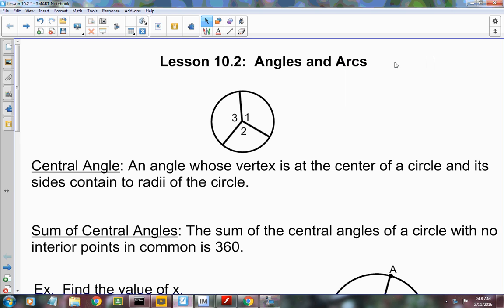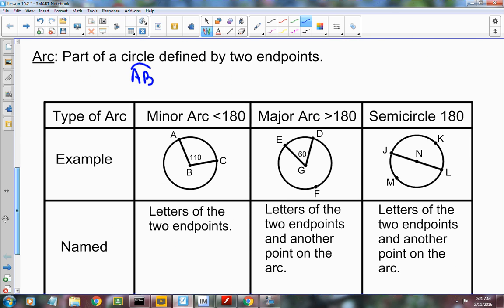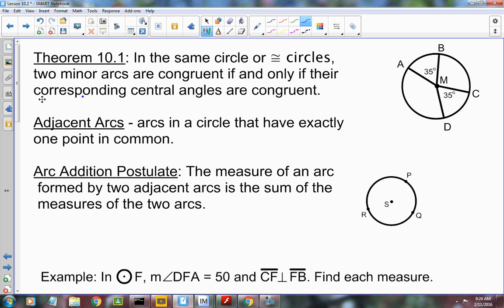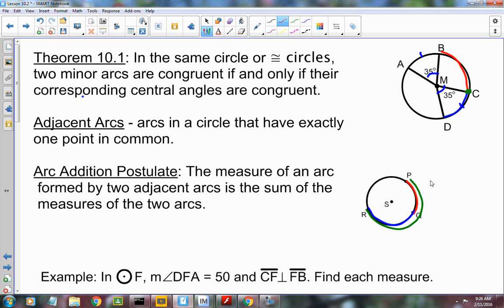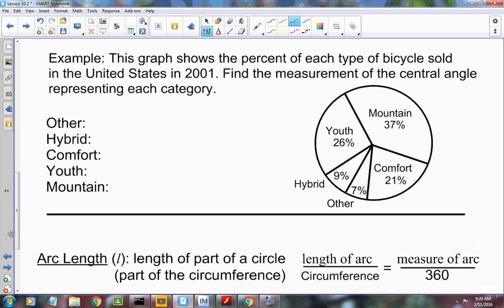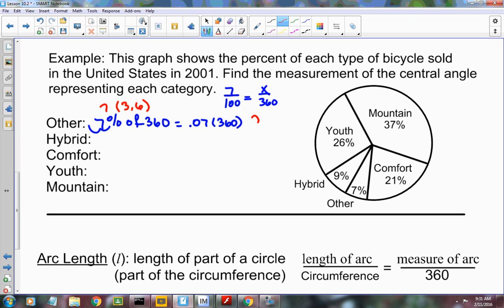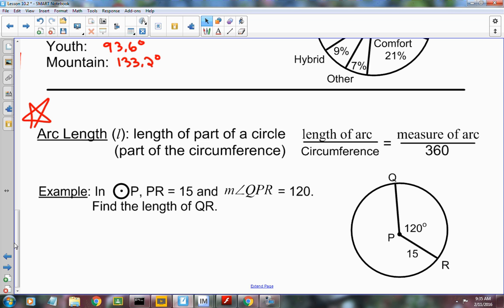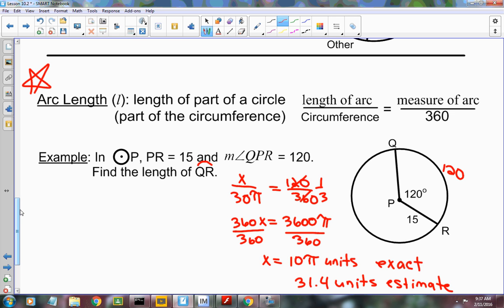Lesson 10 2